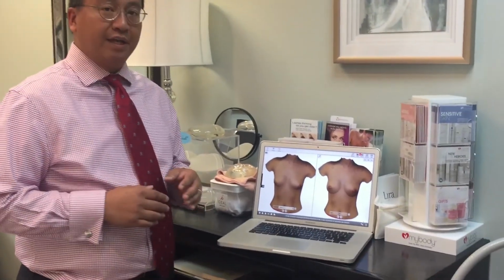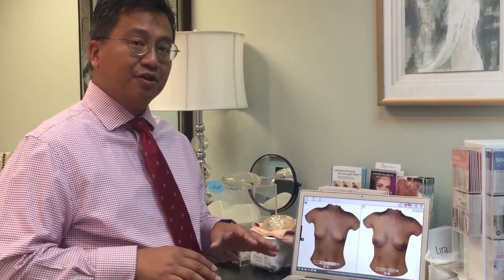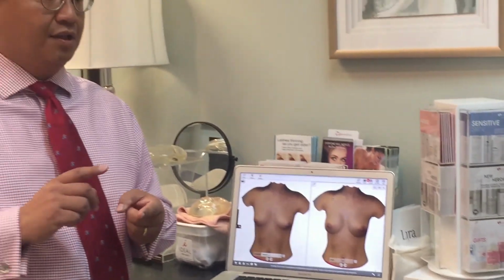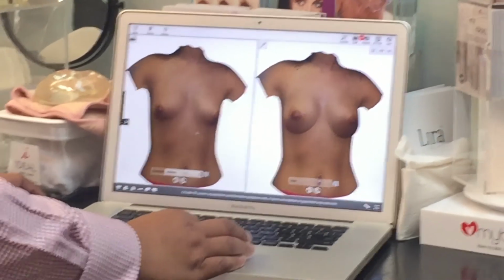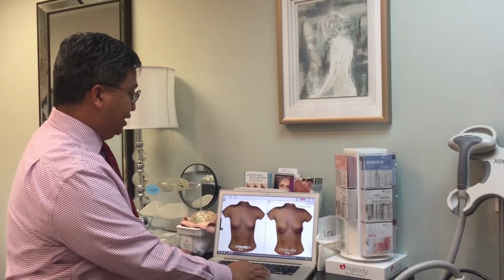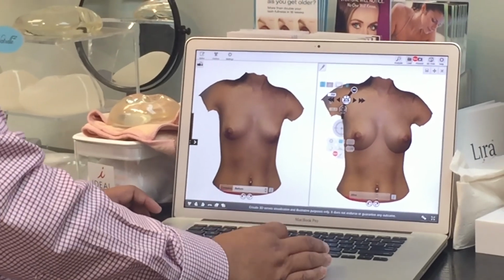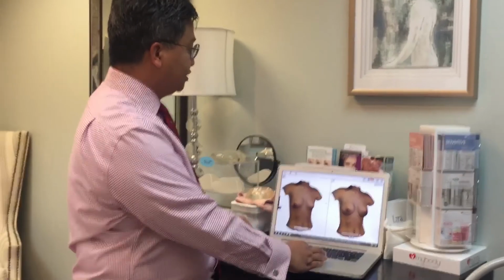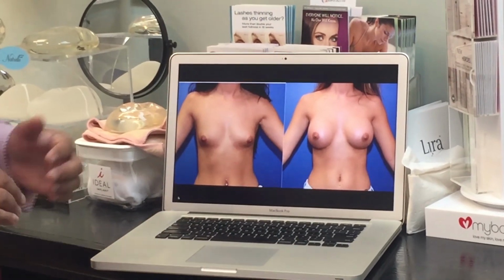Breast Augmentation with Dr. Vasquez Part 3 | CTPSG Southport, CT